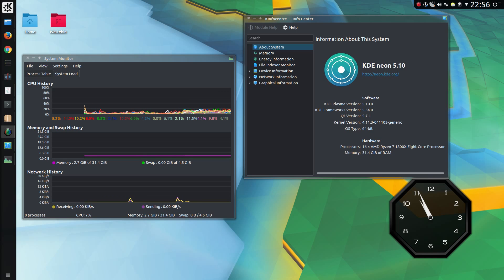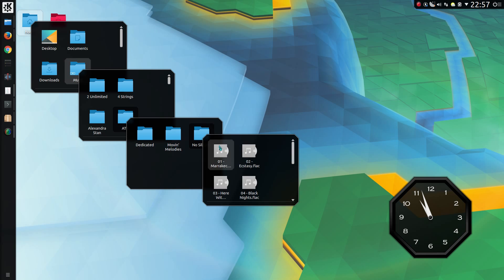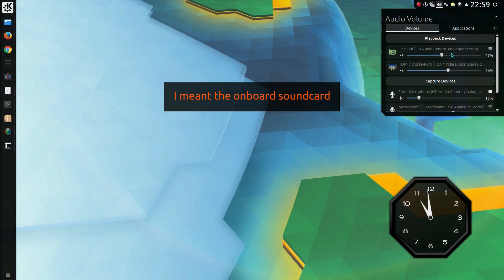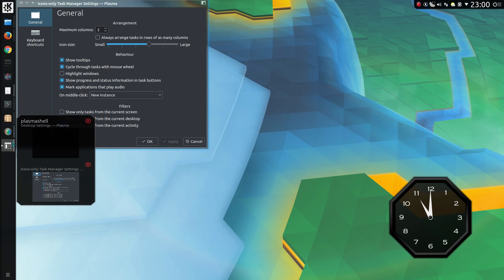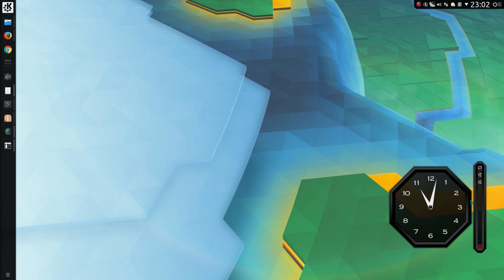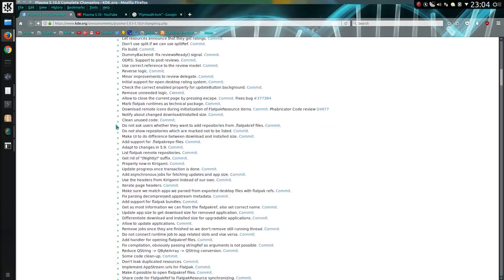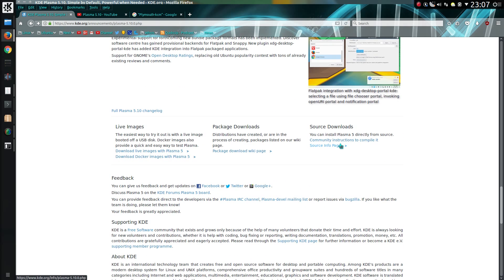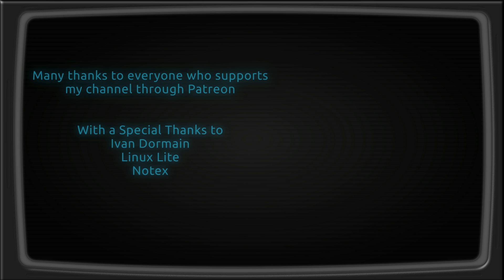New Features in KDE Plasma 5.10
There have been a huge number of changes in KDE Plasma 5.10, in this video I take a look at some of them.

Video recorded in KDE Neon 5.10, which I have upgraded through each release since Plasma 5.7